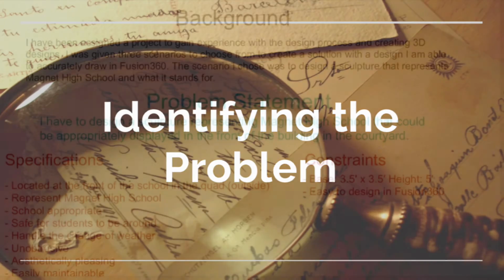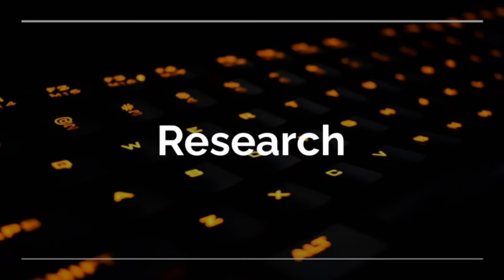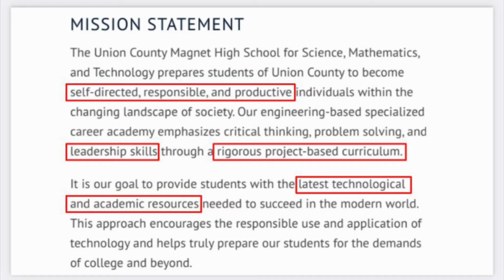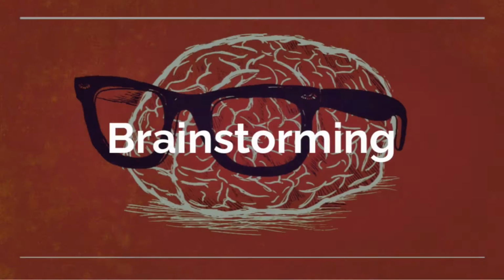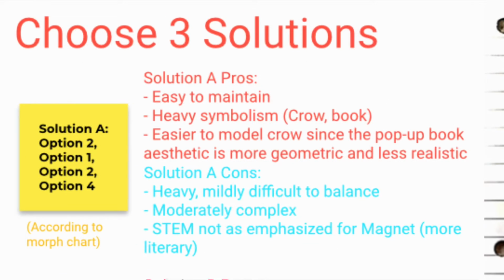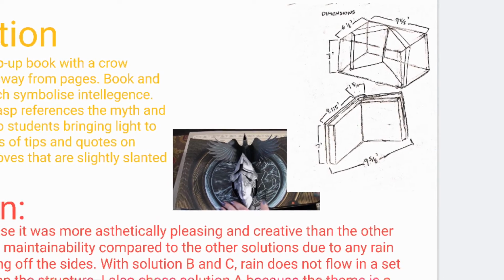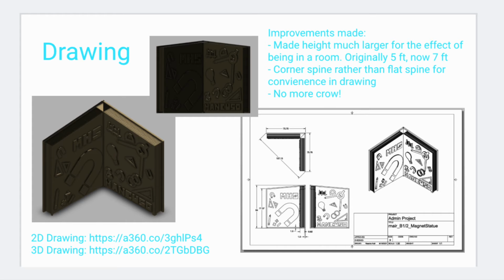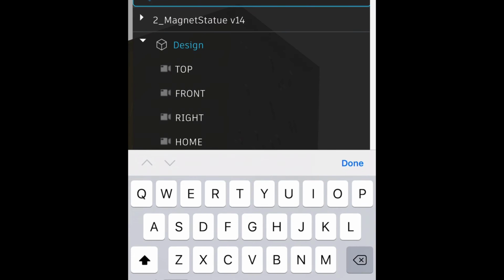Eyoo it’s a book lol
Another school project for my Engineering Class

Made with iMovie and Fusion360

Done June 14, 2021